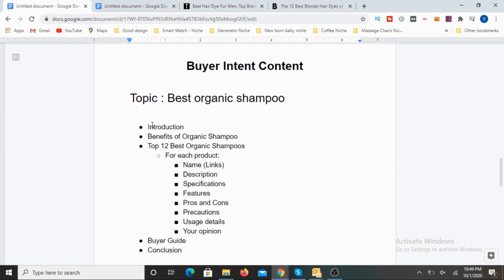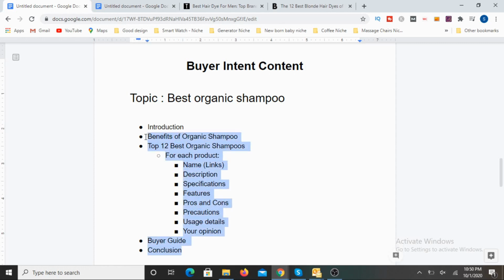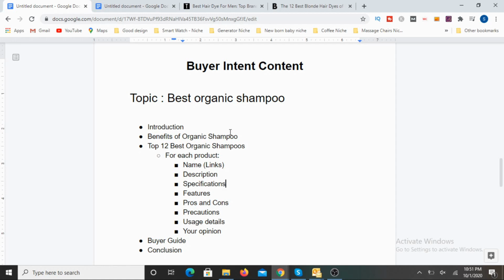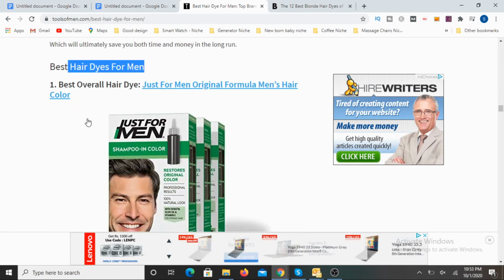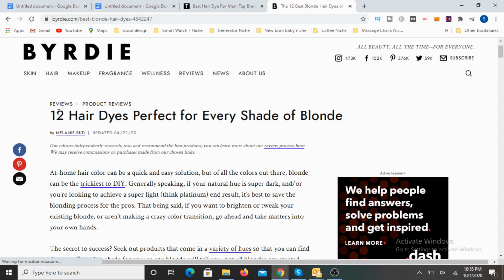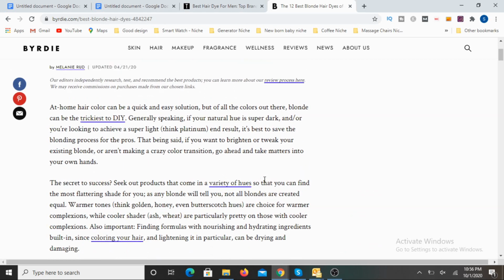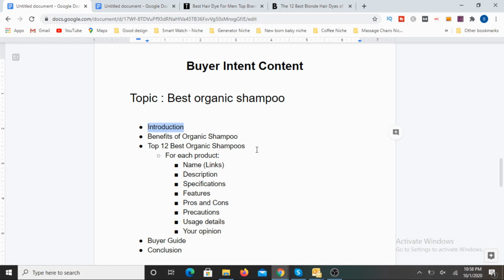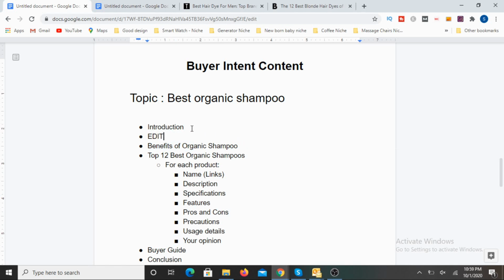ONLY 5 Minutes of Additional Effort to Improve Affiliate Income | Small Tip for Money Articles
Some of the links above are my affiliate links that may result in a small commission for purchases made via these links.

Try this simple Tip on your Buyer Intent Content or Money Articles, you will see improvement in affiliate link click rate and increased affiliate commission.

This particular tip is to capture more clicks considering the fact that many website visitors will leave the site soon. Adding an additional affiliate product section on the top will help you get more clicks which will increase your affiliate commission.

Either you are using amazon affiliate products or any other affiliates, this tip will work for you also.